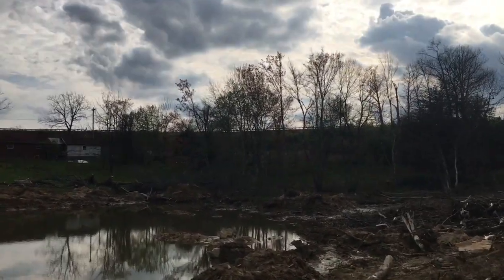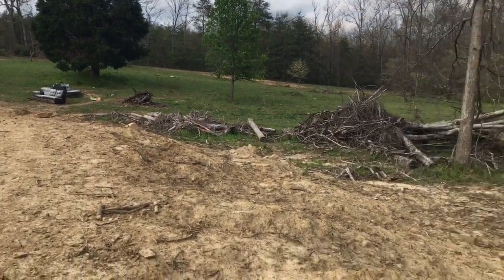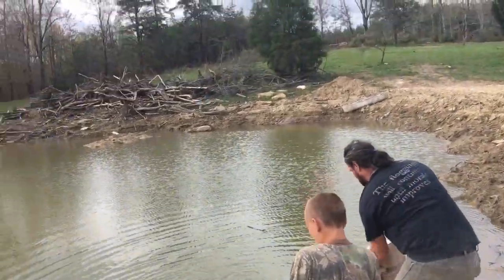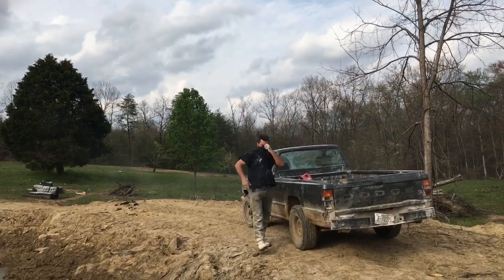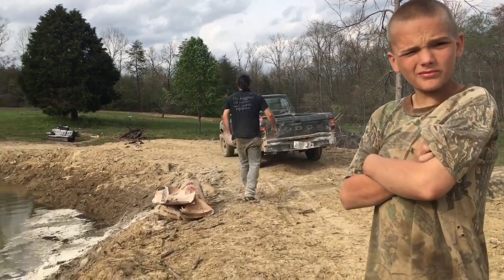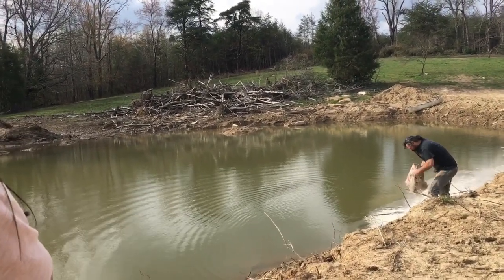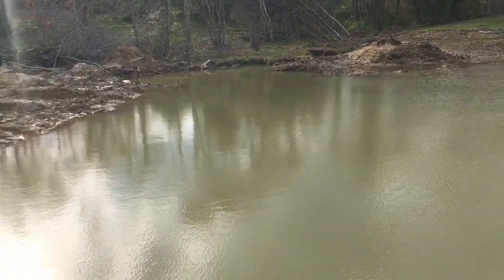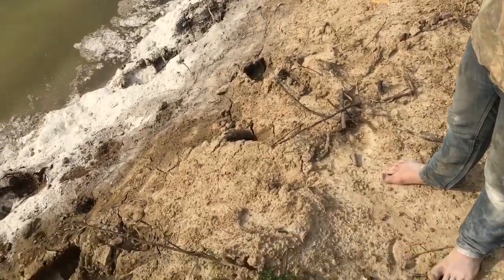SEALING THE POND WITH BENTONITE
Saving the pond